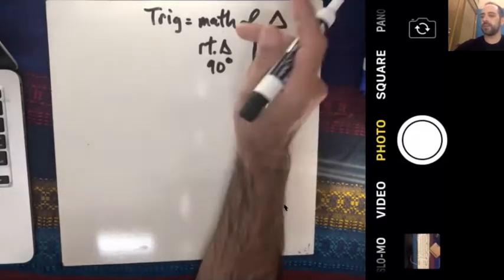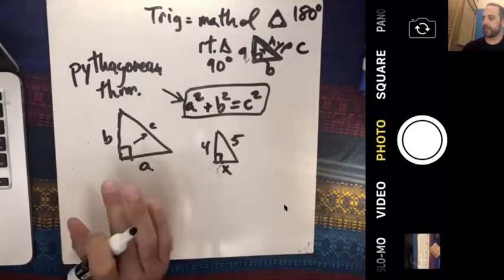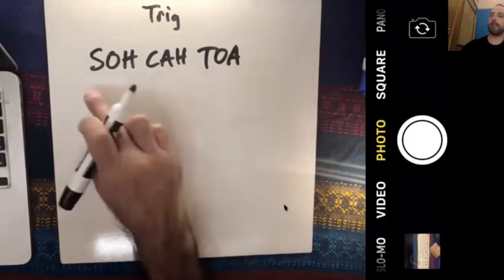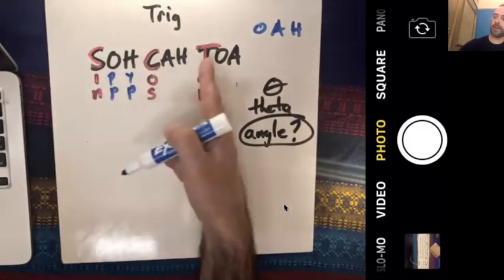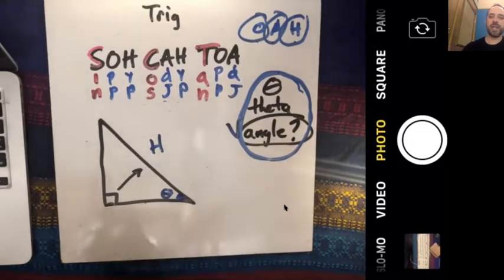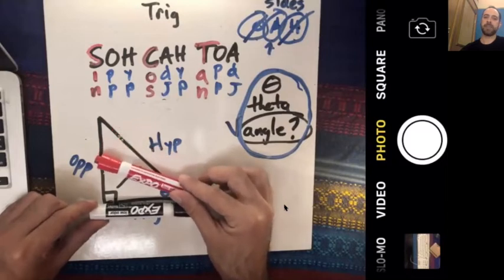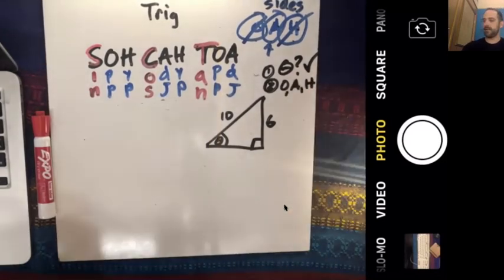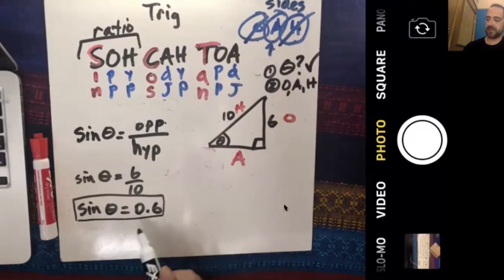Trig Intro and Ratios